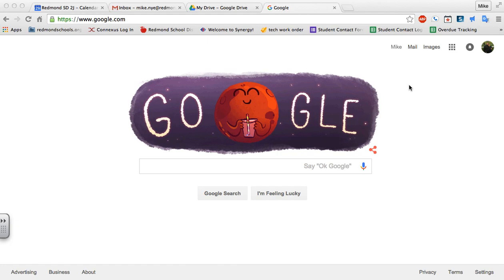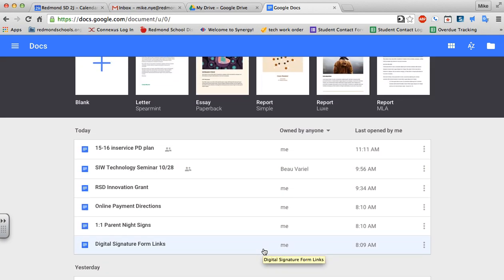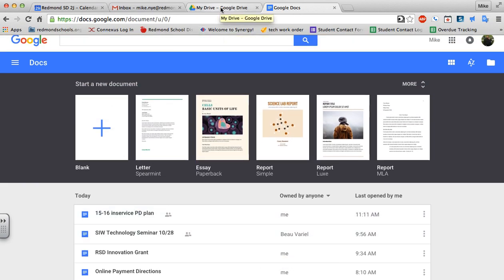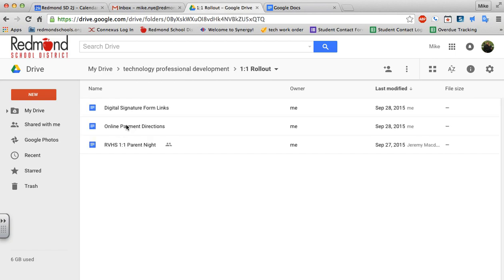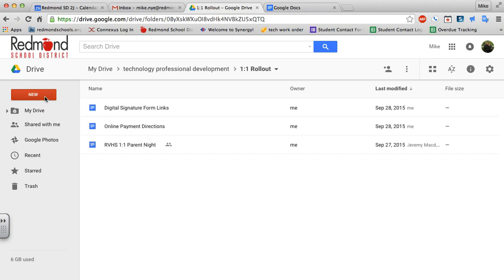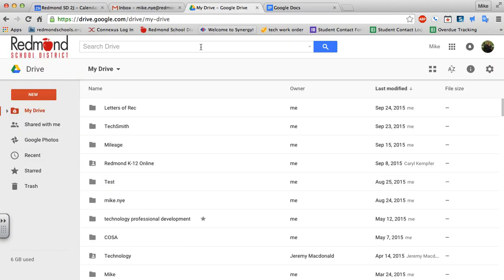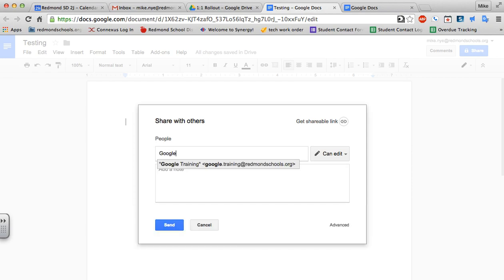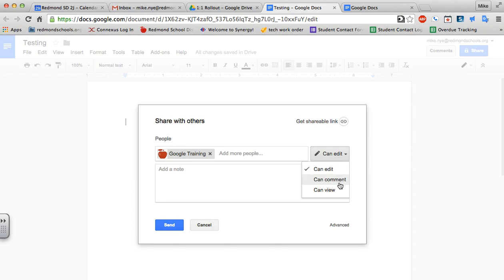Google Docs: Creating, renaming and sharing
Quick video on how to create, name and sharing Google Docs